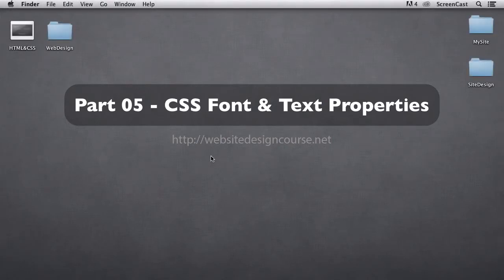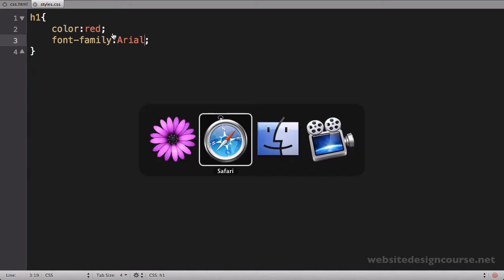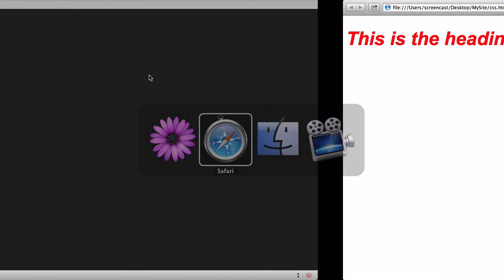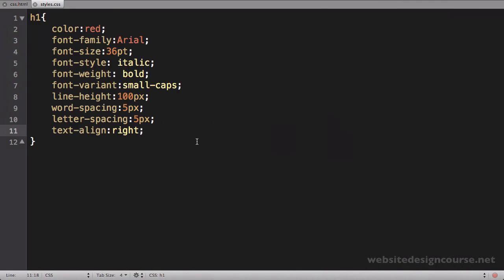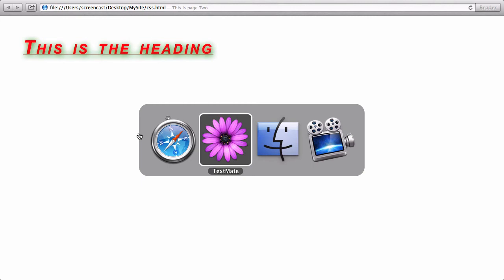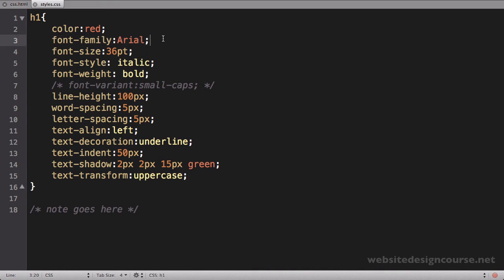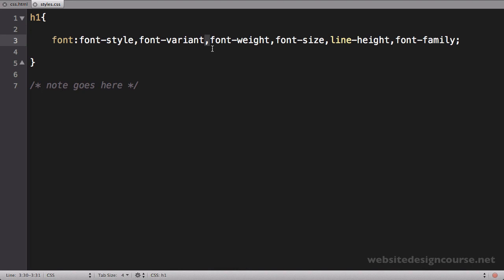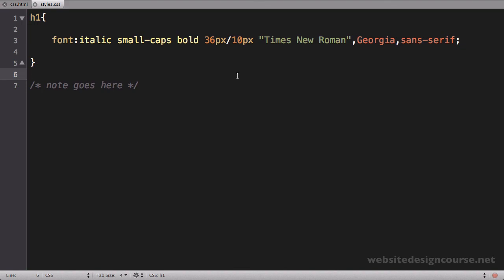05 CSS Font Text Properties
Learn about the Font and Text Properties in CSS